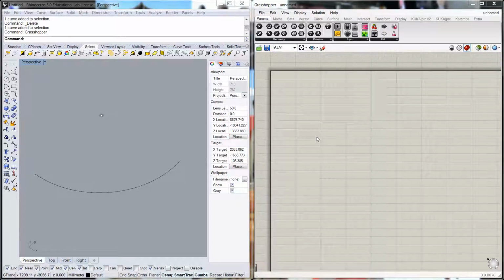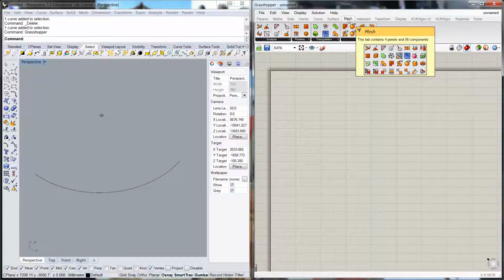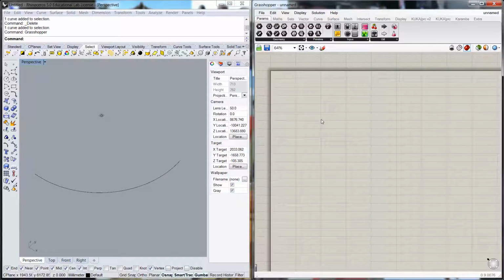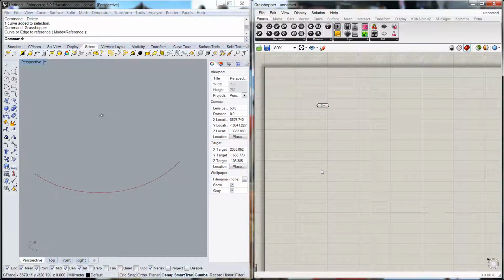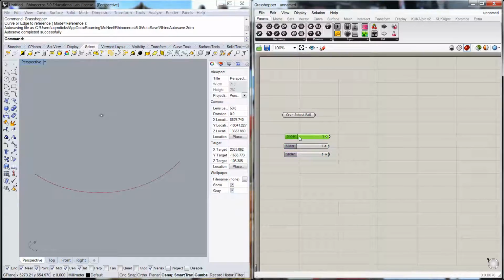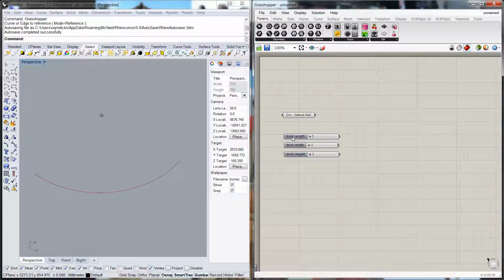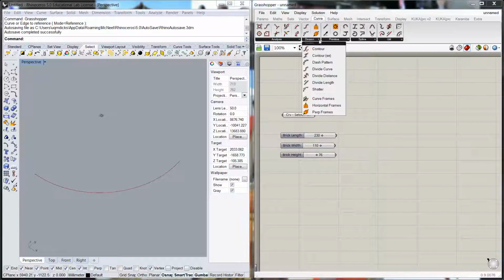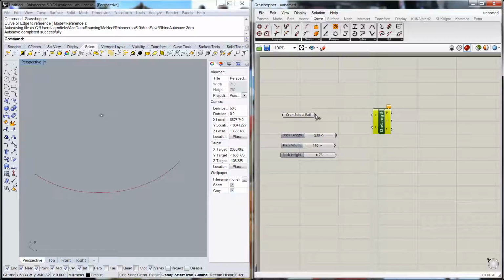Wall 2 SetoutRail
This is the second in a series of nine videos that have been developed specifically for coursework in the 2016 UQ research elective stream in the masters program. The sequence of videos develops a parametric wall that will be developed by students as part of assessment that will ultimately be used by UQ's manufacturing robots to assemble a simple wall.